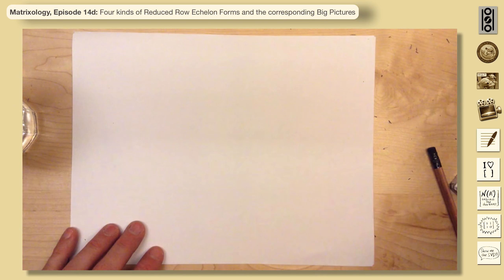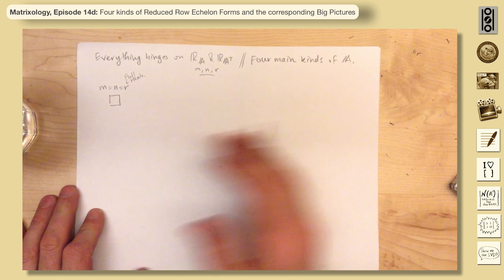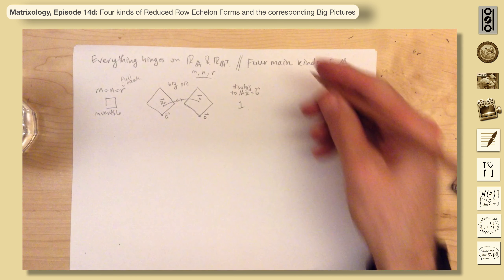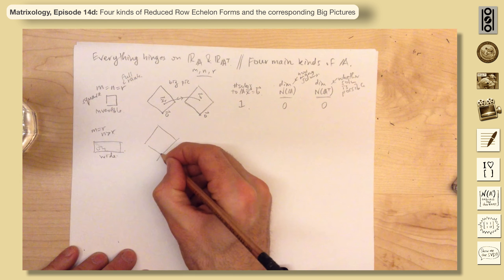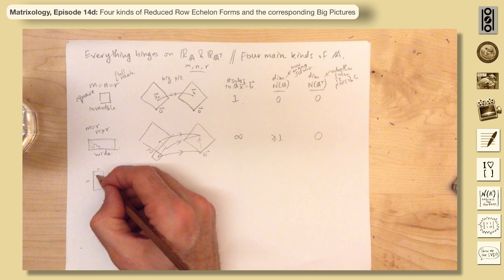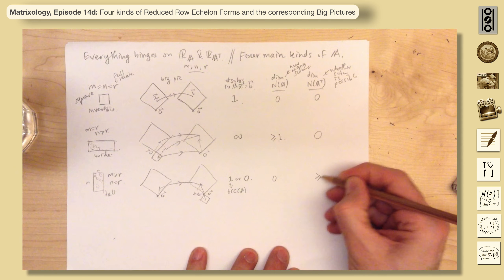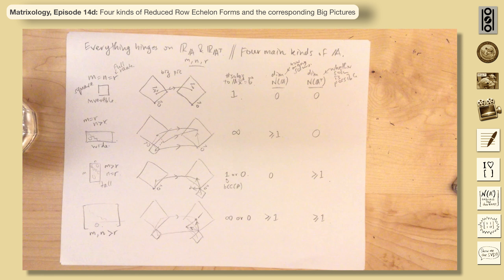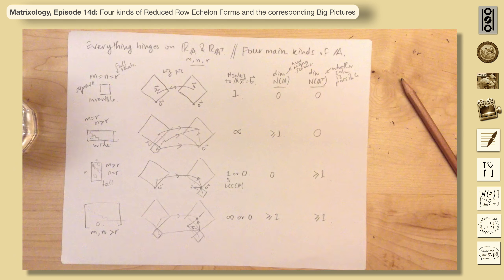14d: The Big Picture for the four basic kinds of RREF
We present a table of the four forms of Reduced Row Echelon Form, R_A, showing how each shape leads to a distinct kind of Big Picture.  We include the number of possible solutions to Ax=b and how these connect to the A's Right and Left Nullspaces.

Matrixology, Episode 14d:
- Four kinds of Reduced Row Echelon Forms
  and the corresponding Big Pictures
- Number of solutions for Ax=b
  and the connection
  to the two Nullspaces